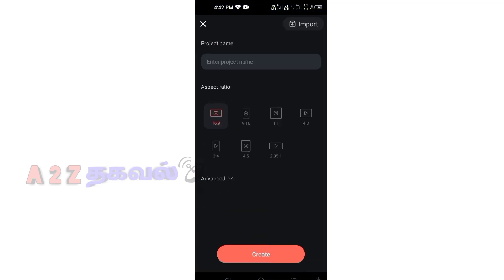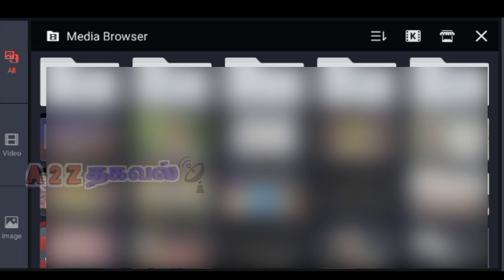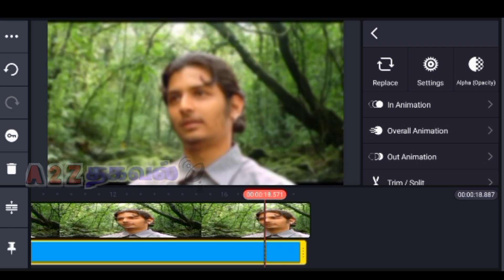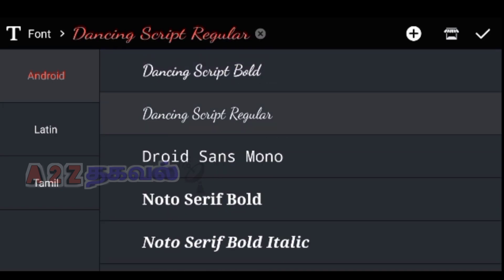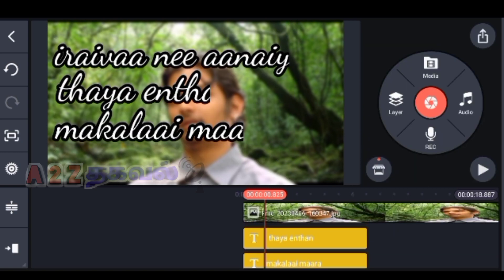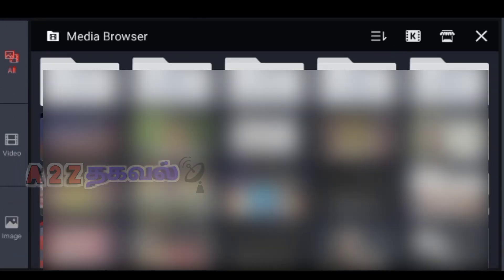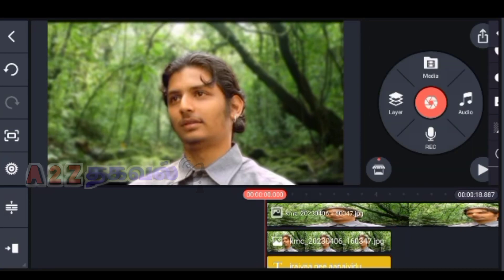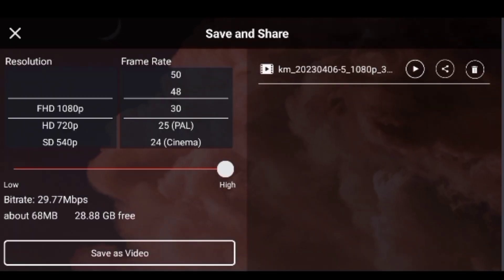How to edit lyrics image background video editing Tamil|kinemaster video editing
How to edit lyrics image background video editing Tamil|kinemaster video editing toturial|‎@A2ZThakaval
Photo க்கு பின்னாடி சினிமா பாடல் வரிகள் வருவது போல் வீடியோ எப்படி எடிட் செய்வது என்பது பற்றி இந்த வீடியோவில் பார்க்கலாம்.